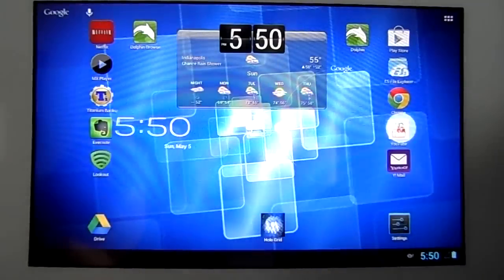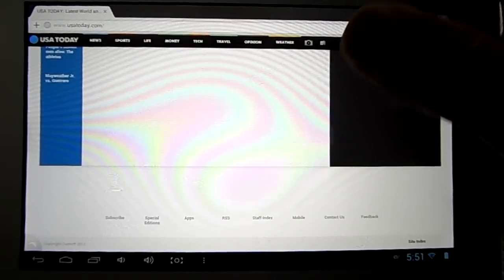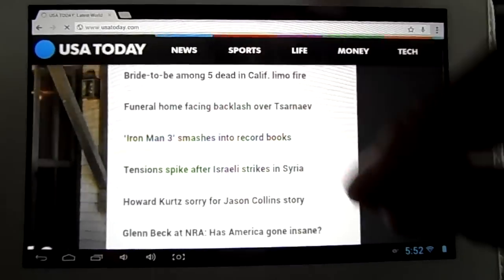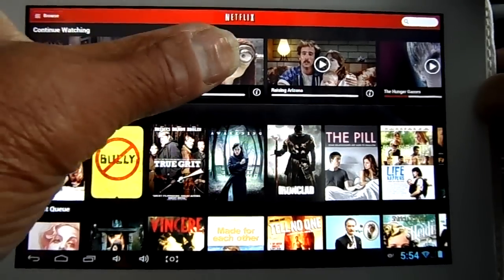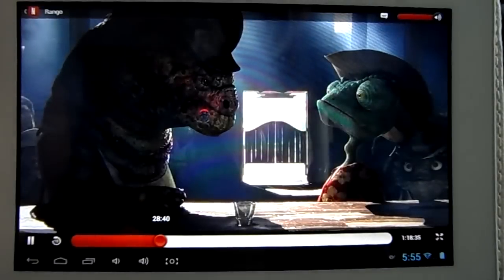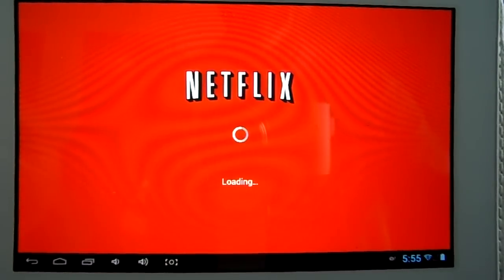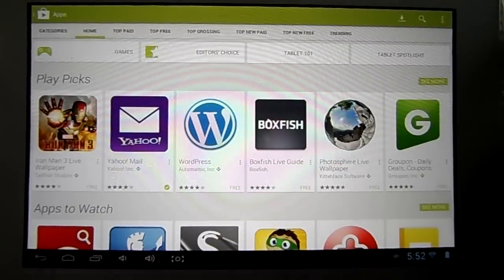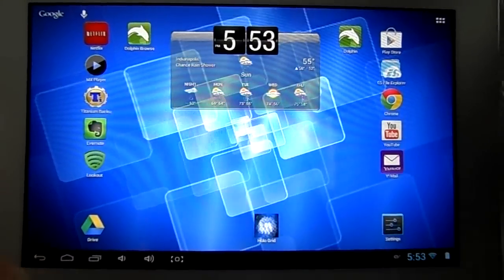1st Look at 4.1.1 (0428) firmware install on Ainol Novo 7 Venus Tablet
I installed the recently released 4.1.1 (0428) firmware on my tablet which was previously using a beta 4.2.2 release